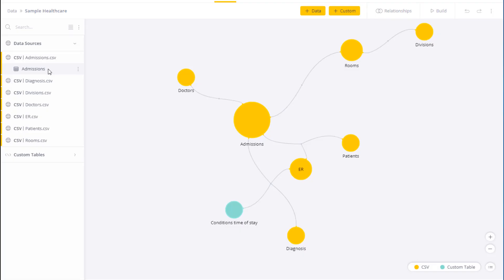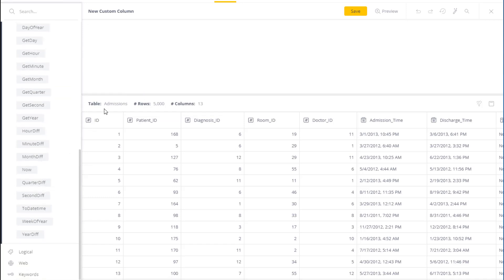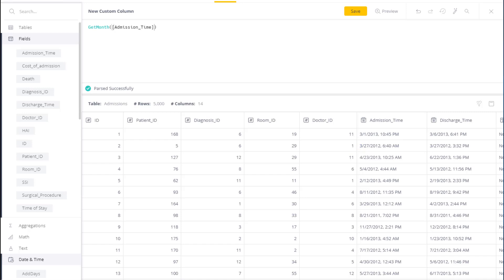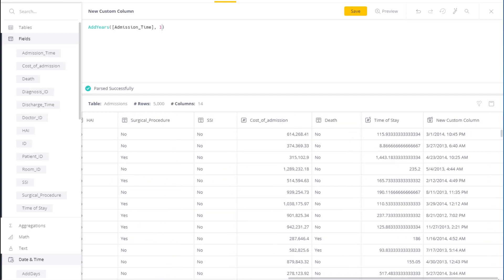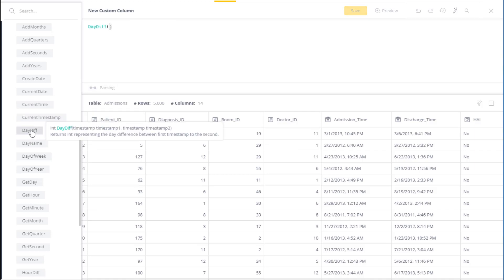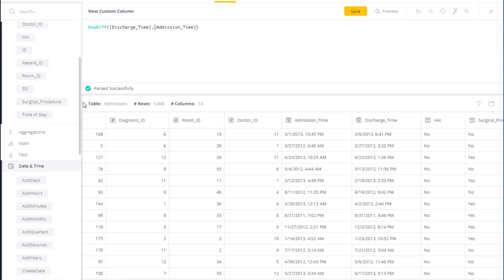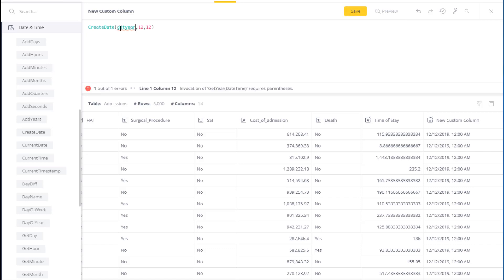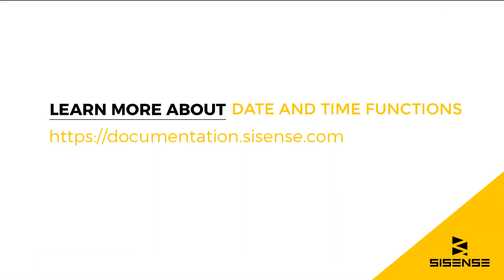Date and Time Functions | Sisense Tutorials: Preparing your Data Model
In this Sisense demo, we will demonstrate a number of functions that can help you work with time and date information to prepare your data for analysis.